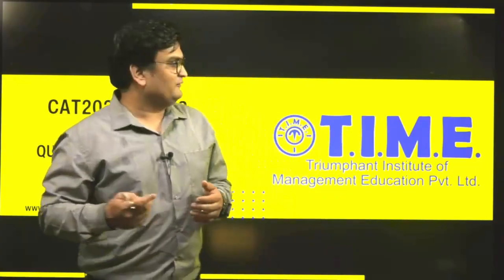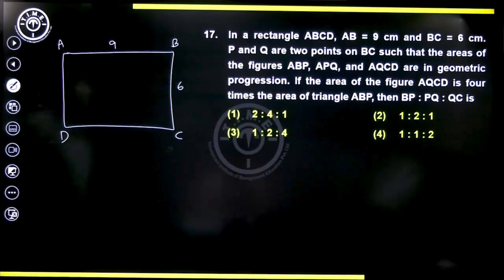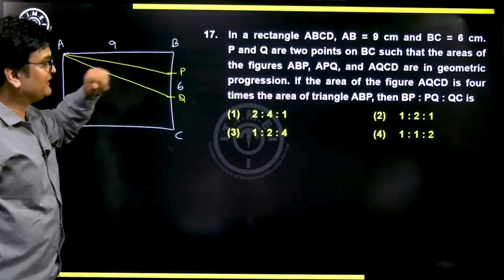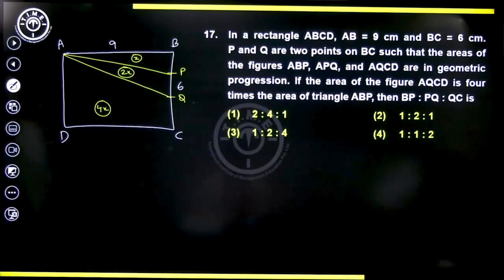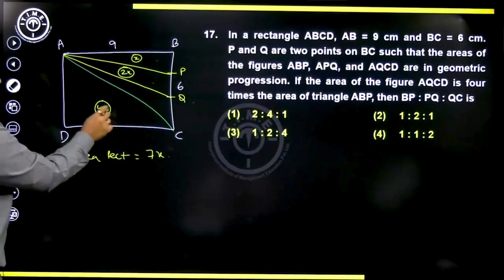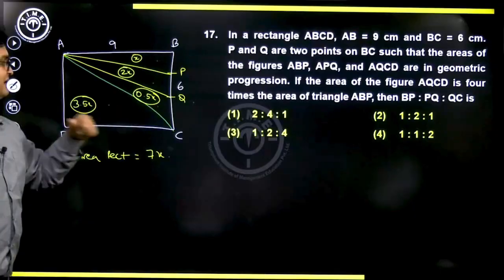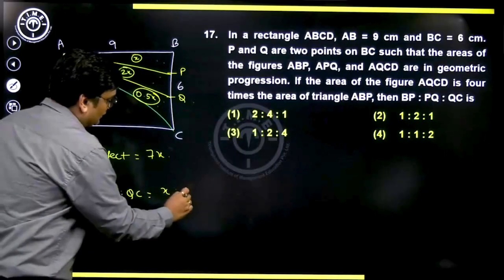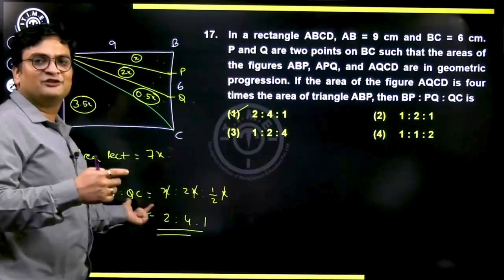CAT 2023 Slot 2 Quant PYQ | Question 17 | CAT Quant Practice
Watch the solution of CAT 2023 Slot 2 Quant Question 17 and understand the efficient approach for CAT-level problems.

✅ Comprehensive Study Material:Access high-quality content tailored to your exam needs.

MBA: CAT, XAT, MAT, SNAP, NMAT, IIFT, OMET
Engineering : JEE Main, JEE Advanced, GATE
Medical : NEET
Law : CLAT, AILET
Government Job Exams: SSC CGL, Bank PO, RRB, IBPS, RBI
Undergraduate Programs: IPMAT, CUET
State-Level Exams: AP ICET, TS ICET